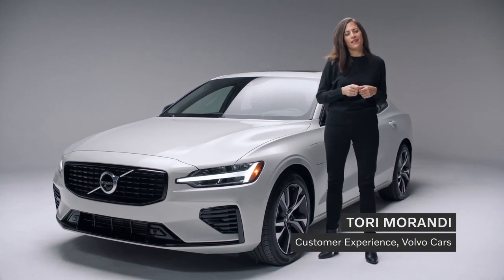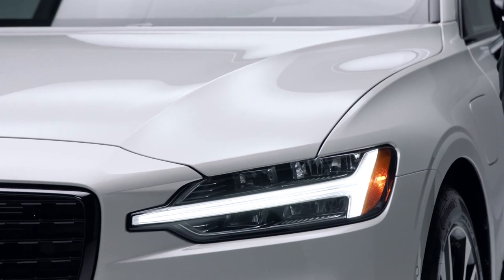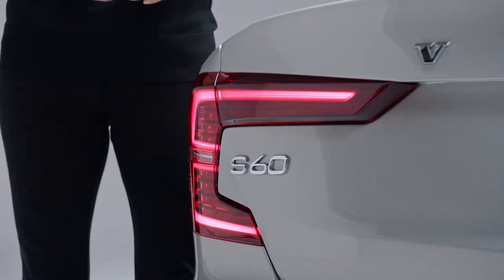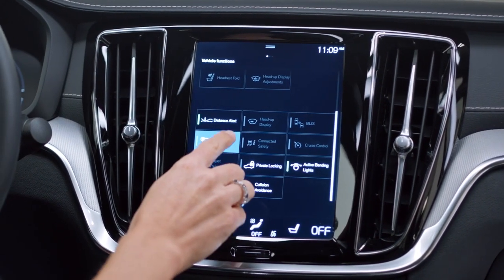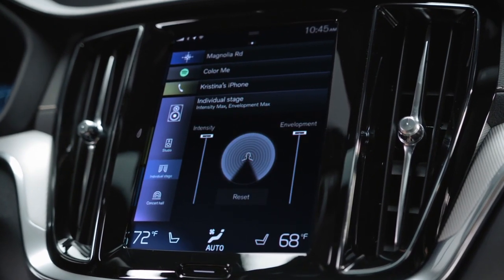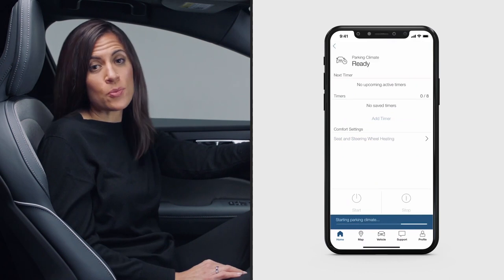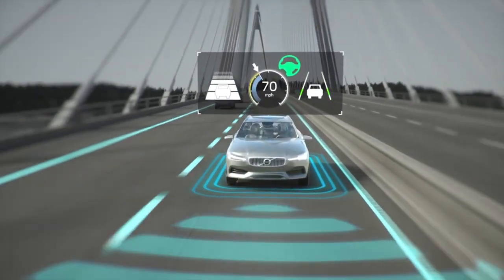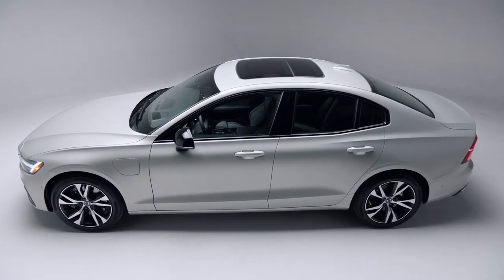Walkaround | 2021 Volvo S60 Recharge plug-in hybrid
Nearly four years ago, Volvo announced that it would electrify its entire lineup of cars and SUVs. Now, every vehicle it sells in the U.S. has a mild-hybrid, plug-in hybrid, or electric powertrain as standard or optional equipment. And for the 2021 model year, the automaker launches a new sub-brand called Recharge to describe its growing family of plug-in hybrid electric and electric vehicles.

There are six Volvo Recharge models from which to choose. The XC40 Recharge P8 is the only full electric, a compact SUV with over 200 miles of driving range. The rest are plug-ins, available in S60, S90, V60, XC60, and XC90 model series. For 2021, these Recharge T8 PHEVs add more affordable variants to make them even more appealing to customers.

Additional changes to the 2021 Volvo S60 lineup include standard blind-spot warning, rear cross-traffic warning, full curve adaptive LED headlights, and keyless entry. Connected Safety car-to-car communication technology debuts for 2021, and the available Bowers & Wilkins premium audio system gets an update. Like all 2021 Volvo models, the S60 comes with a 112-mph speed limiter and a Care Key remote fob owners can program with a specific top vehicle speed.
Exterior
When Volvo redesigned the S60 a couple of years ago, it was the last of the automaker's models to move to its Scalable Product Architecture platform and adopt modern Volvo design themes. The result is a handsome sedan (and wagon, in V60 format) that avoids the humpbacked look so many 4-door cars are adopting in the name of aerodynamics.
Led by its signature Thor's Hammer LED running lights and rolling on 19-inch Y-spoke forged aluminum wheels, the S60 Recharge T8 Polestar Engineered looks every bit the part of the sleeper sports sedan, right down to its gold-painted brake calipers. They're the only blatant outward signal that this plug-in hybrid might be a performance vehicle to contend with despite its power port cover on the left front fender.

Interior
That same gold color Volvo uses for the brake calipers repeats within the cabin for the seat belts. Otherwise, the S60 Recharge T8 Polestar Engineered's cabin is black, black, and more black, interrupted only by gray contrast stitching and aluminum trim and accents. A standard panoramic sunroof lightens the mood.
Materials are of top-notch quality, storage is decent, and the dashboard and center console offer Volvo's now-familiar look and layout, from the 9-inch portrait-mounted Sensus Connect touchscreen infotainment system to the knurled metal engine start knob. Minimalism is the rule, but once you acclimate to Volvo's design quirks, a driver quickly makes sense of it all.

Some versions of the S60 offer a four-zone climate control system, and Volvo's available Air Quality System filters airborne particulates to PM 2.5.